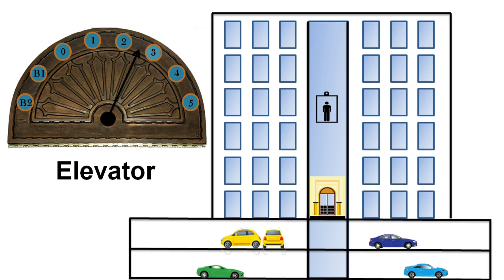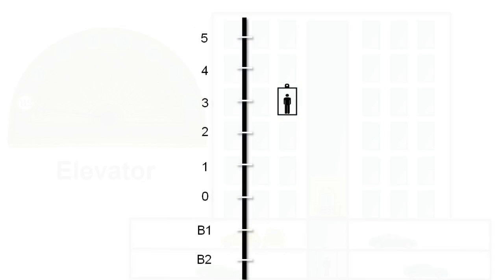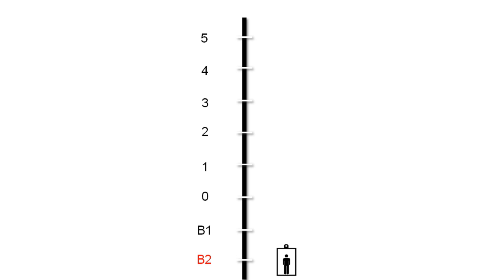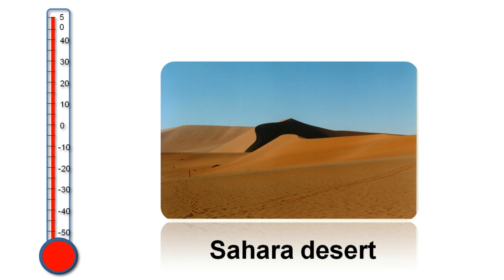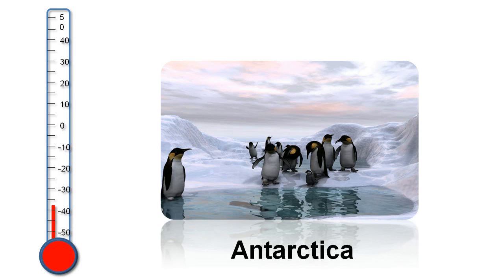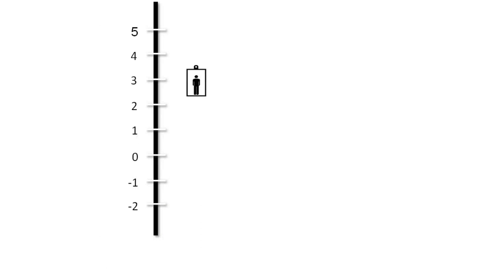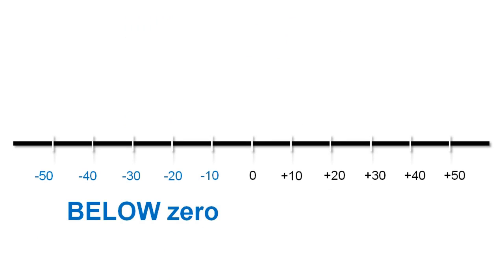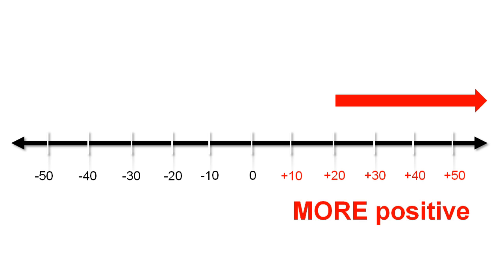What Are Negative Numbers? | Maths | FuseSchool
Learn the essentials about negative numbers in this video.